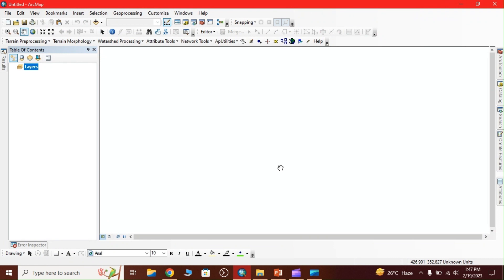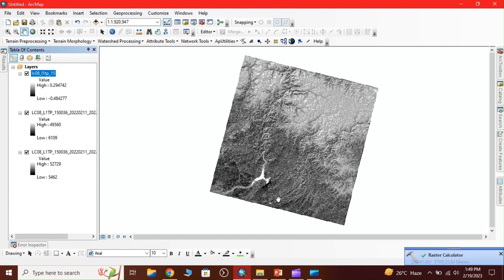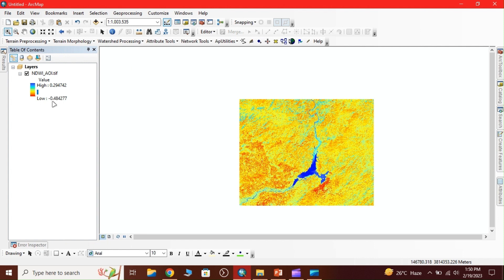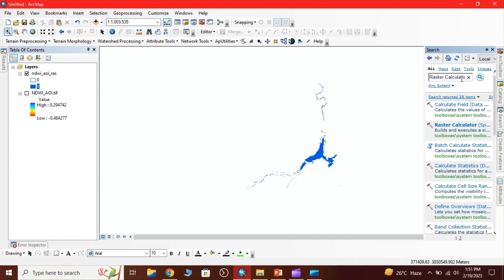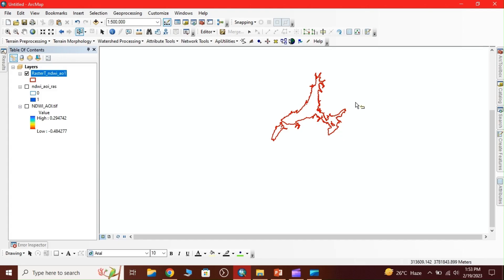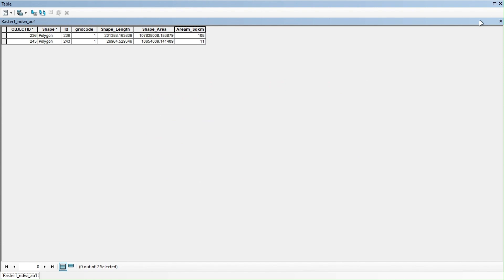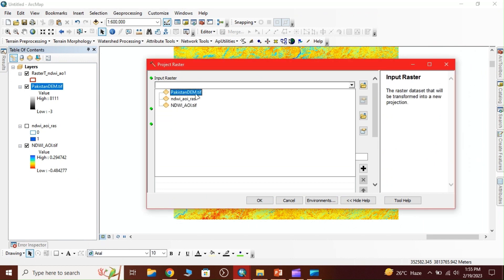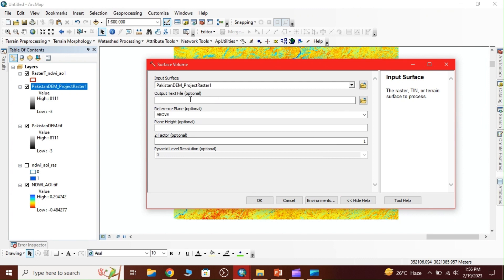How to Calculate Volume of Reservoir in ArcGIS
In This Tutorial i will present how to calculate Volume of Reservoir in ArcGIS

You can measure the volume of objects in a DSM, DTM, DEM, or other elevation dataset using the Volume tool Area and Volume from Plane. If you have a choice of elevation surface types for your area of interest, it is recommended that you use a DSM, which best represents the elevation of features above the ground.

Volume of features can be measured from any georeferenced raster dataset, mosaic dataset, or image service comprised of an elevation surface such as a digital surface model (DSM), digital terrain model (DTM), or digital elevation model (DEM). Draw a polygon around the feature to calculate and display cut and fill volumes in the map, the Results pane, and the measurement report.
Elevation points represent the height of the land surface and each point contains the x,y,z measurements of the earth surface. The volume of a region can be calculated with elevation points as the input, and the results give information such as how much soil is collected from excavating a certain area of land to a specific depth. The volume of a region can be calculated from the elevation points by interpolating a raster surface from the elevation points, and running the Surface Volume tool to calculate the volume of the region above or below a specific elevation (reference plane).
landsat Imagery
reservoir volume,volume of lake,volume of pond,volume of raster,polygon volume arcgis,how to calculate volume in arcgis,volume of a lake calculator,volume of reservoir formula,volume of reservoir in arcgis,arcscene calculate volume,calculate volume from dem